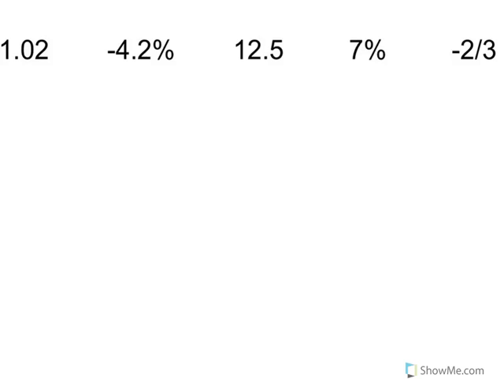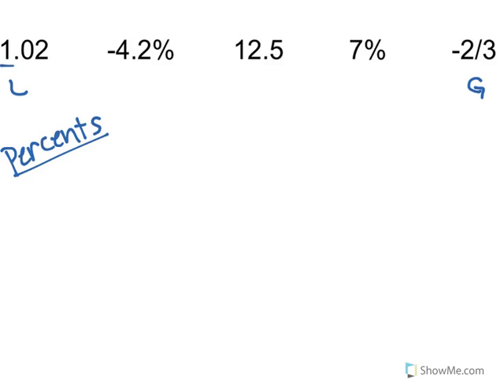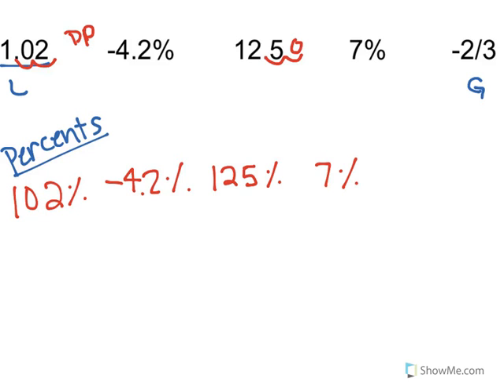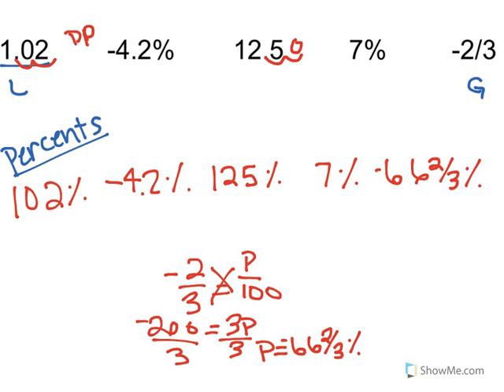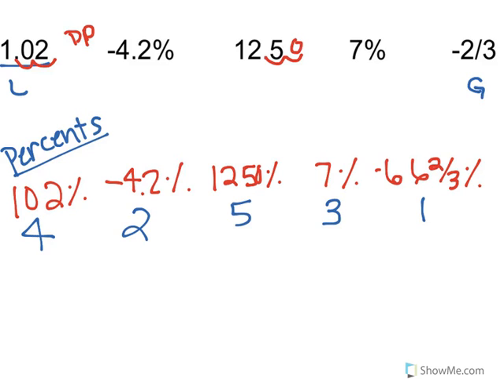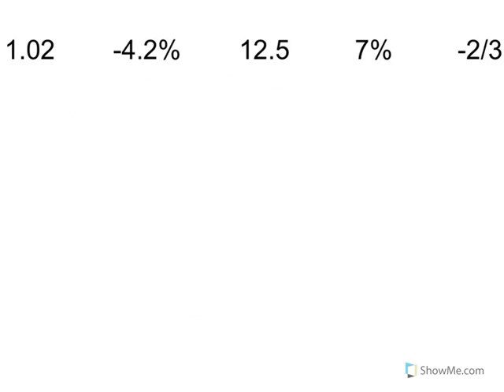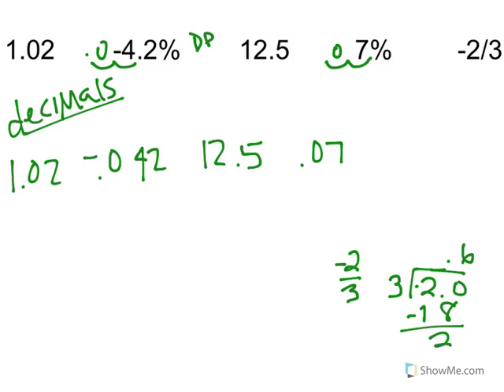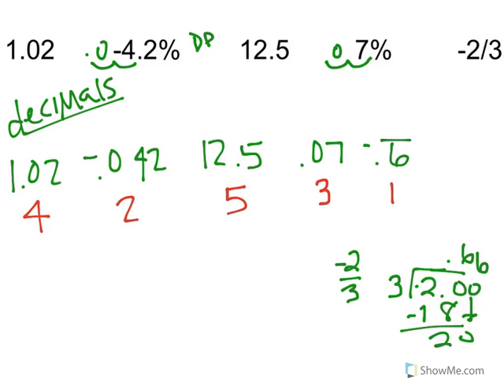Ordering Numbers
Ordering fractions, decimals, and percents